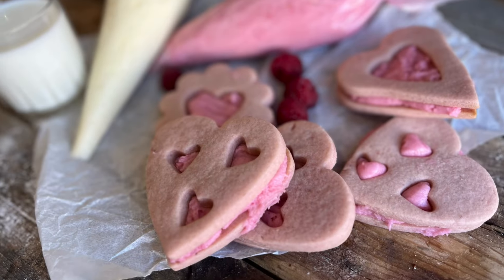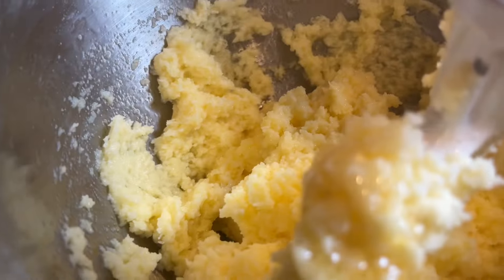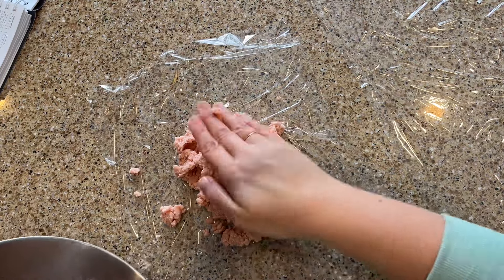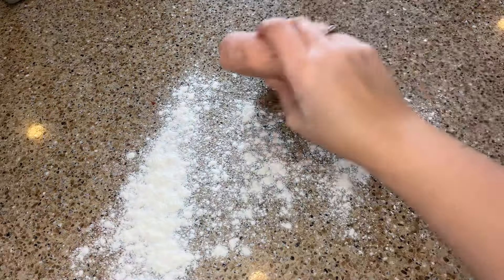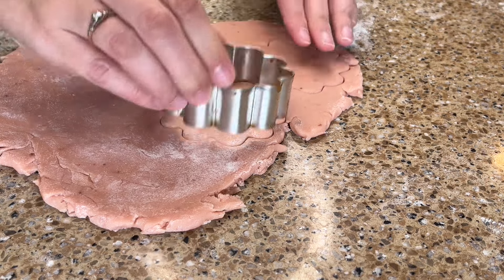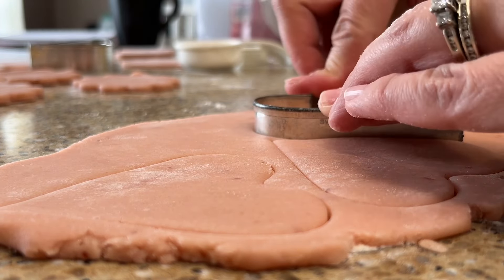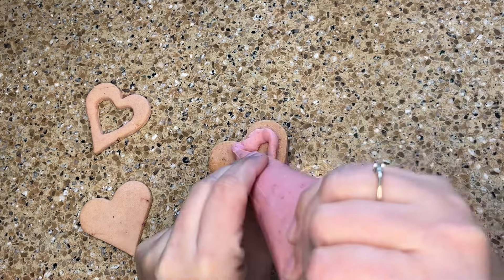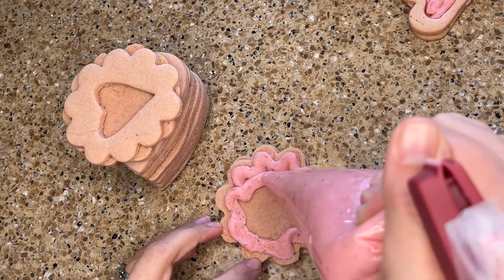No Spread Strawberry Sugar Cookie Recipe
These strawberry sugar cookies are soft and tender with a delicate strawberry flavour. This, no spread, sugar cookie recipe is perfect for cookie cutouts, decorating with Royal icing, or turning into sandwich cookies. Perfect Valentine’s Day cookies, or cookies for someone who loves pink!

For the recipe for the strawberry buttercream I used in the cookies click here!